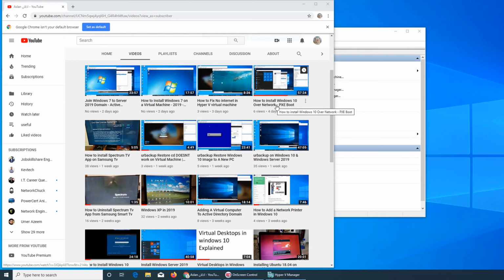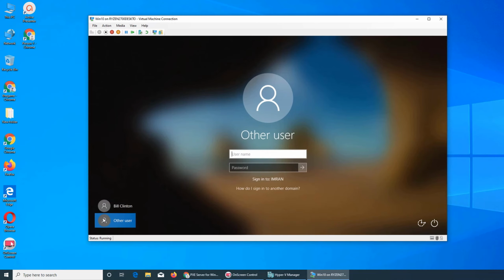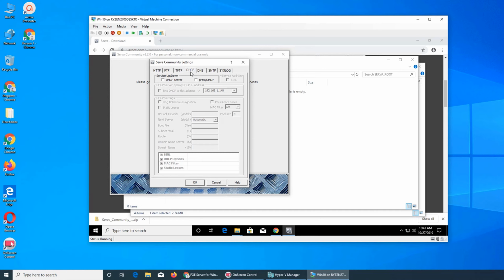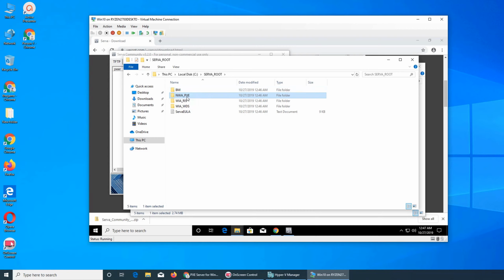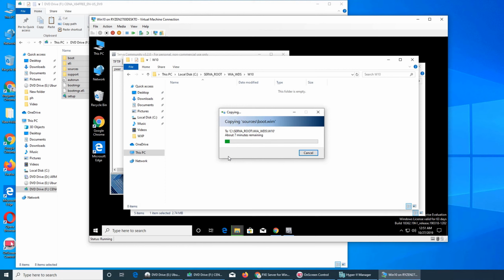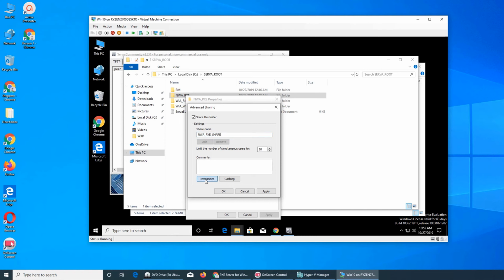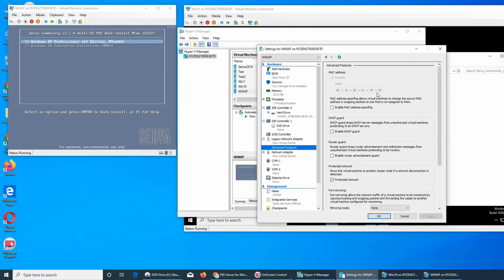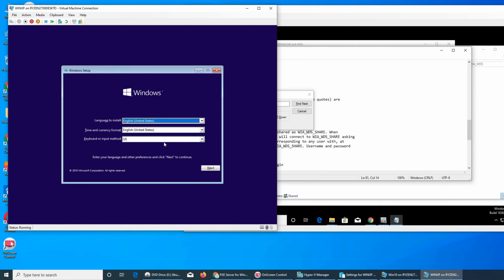Installing Windows Xp 7 & 10 Over Network using SERVA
server installation